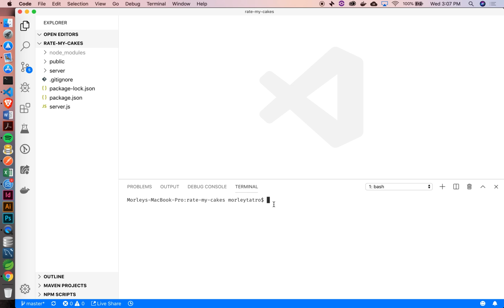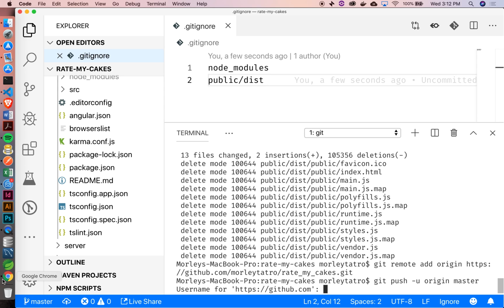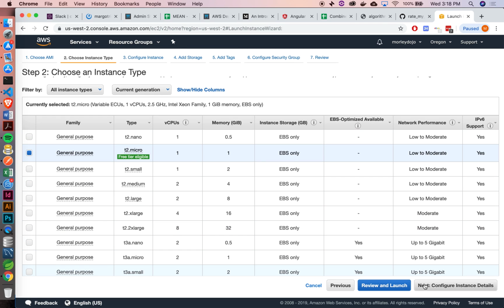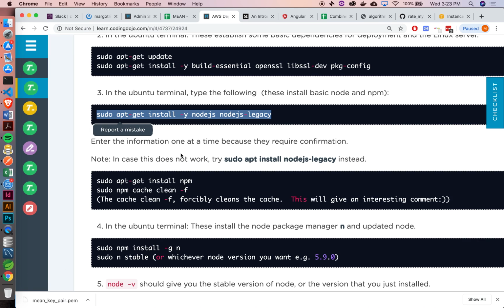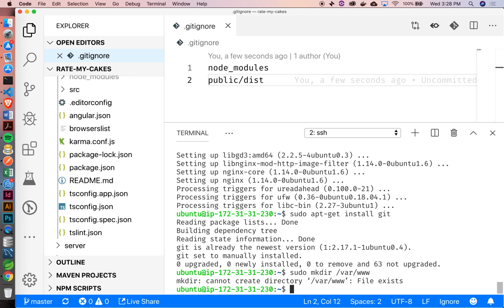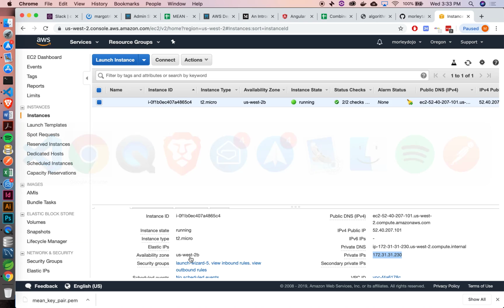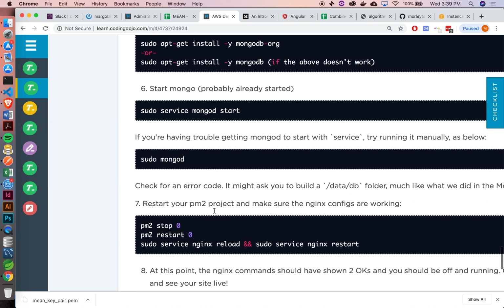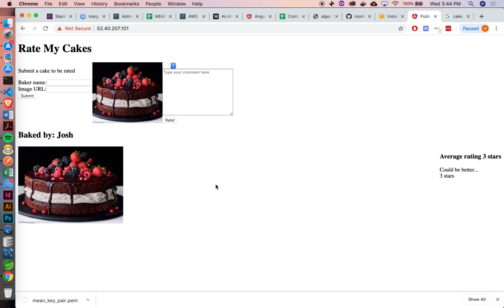Week 3, Day 3 - Deployment